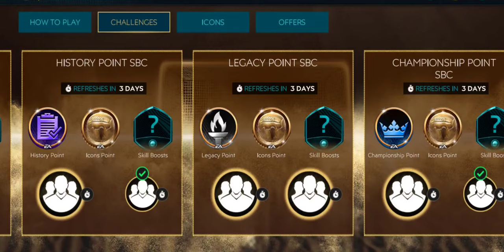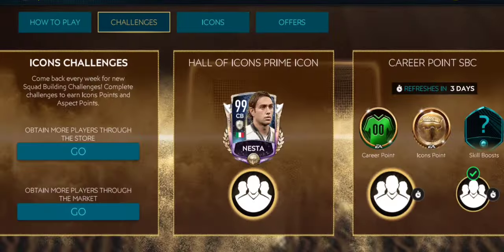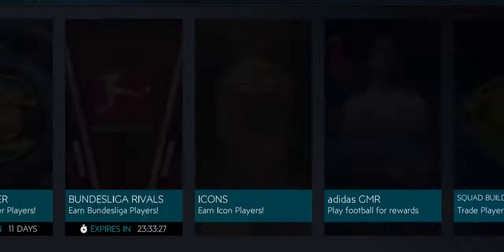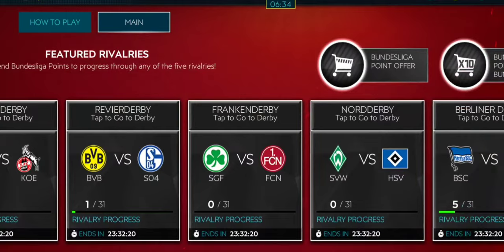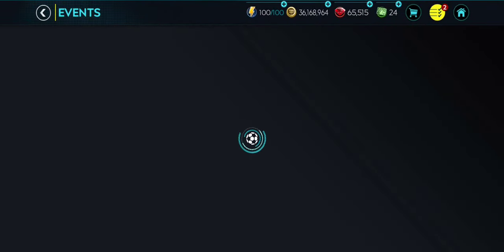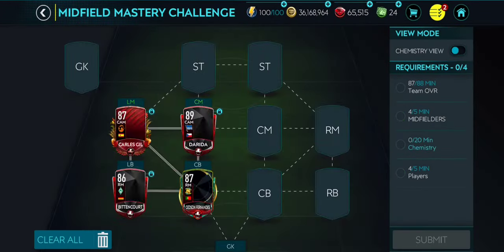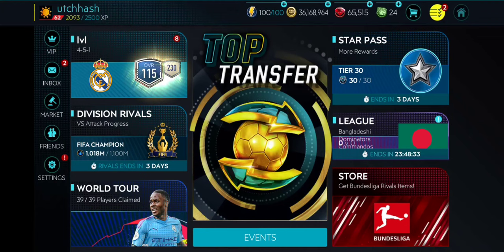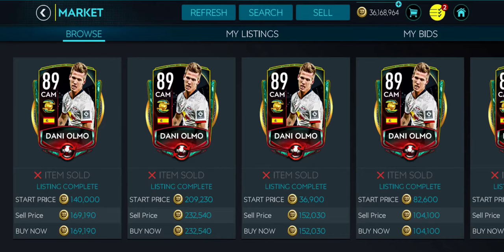Fifa mobile 20 Icons SBC || Completing the legacy points SBC!!!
This  video shows the cheapest way to complete the legacy point SBC.
Here are the list of videos that cointains easy coin earning methods in fifa mobile 20 and the fastest easiest and cheapest way to complete icon sbc event to get any icon you want.